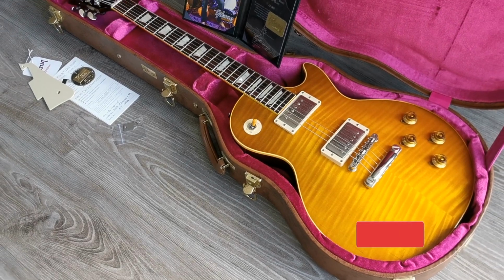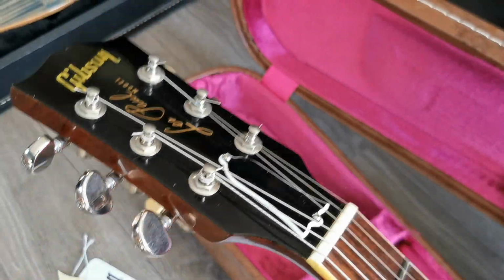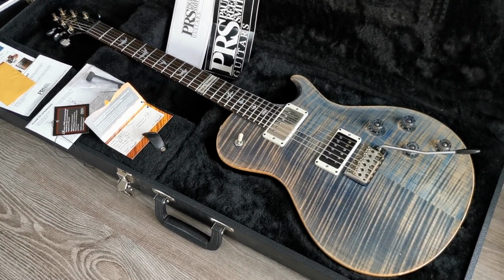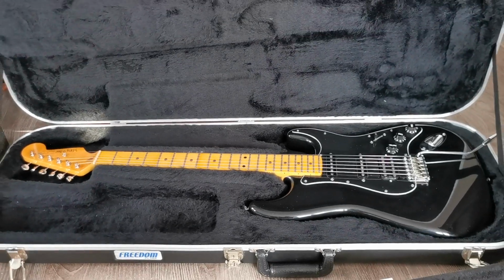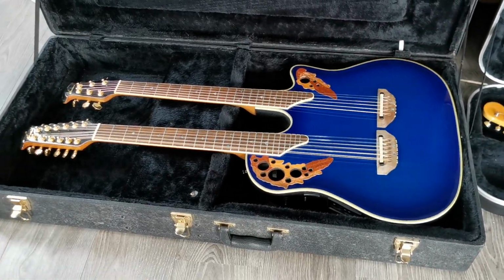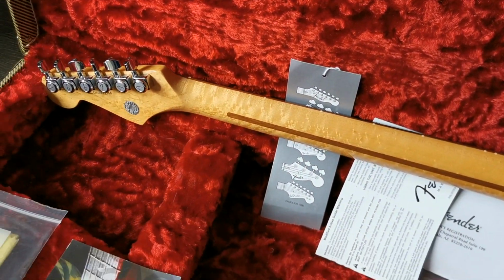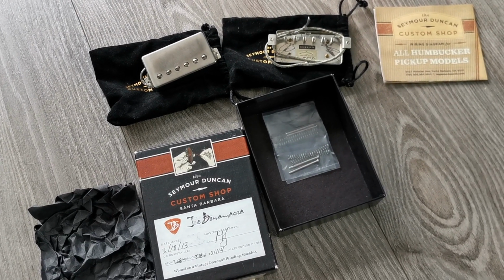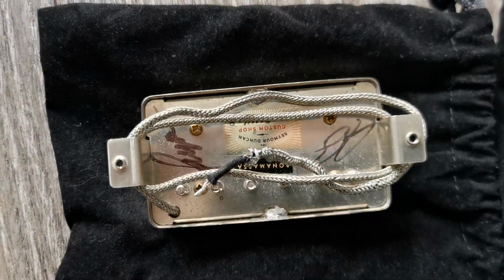This weeks Guitarshow! New Arrivals Gibson 1959 Ace Frehley, Fender, PRS Tremonti & More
In this video i show you this weeks new arrivals Nice guitars by Gibson, Fender, PRS, Ovation and more. Please check the video for more info ;-).

Please check my website and social media to keep updated daily on new arrivals.